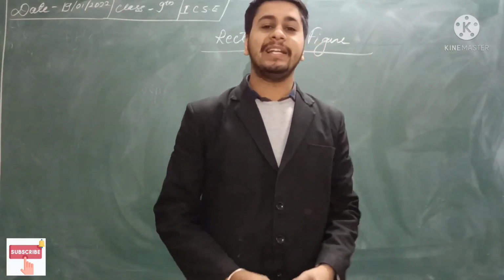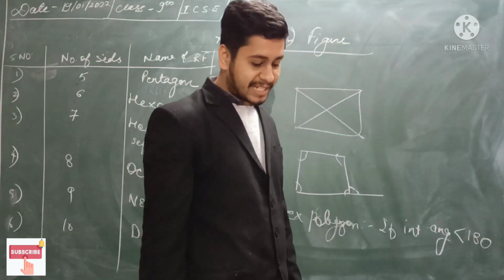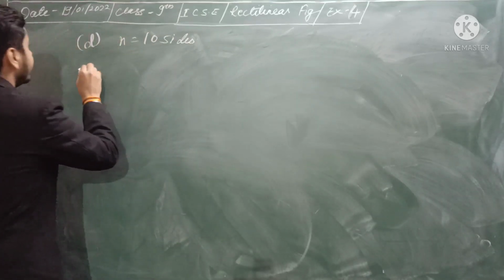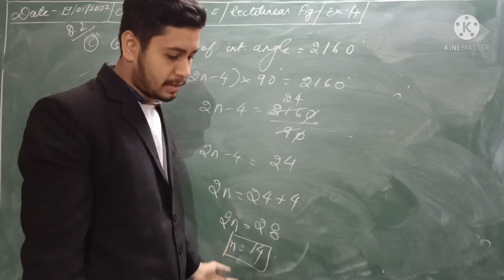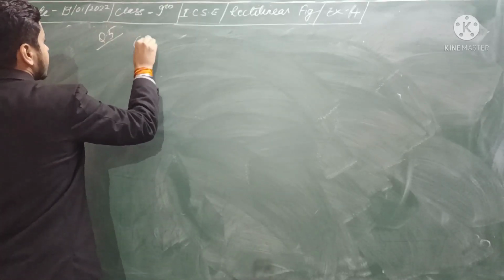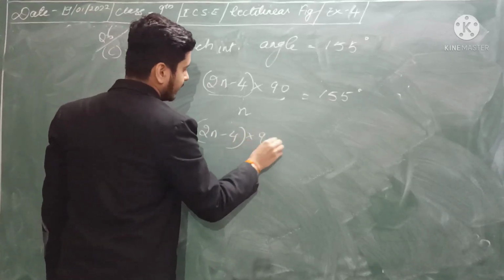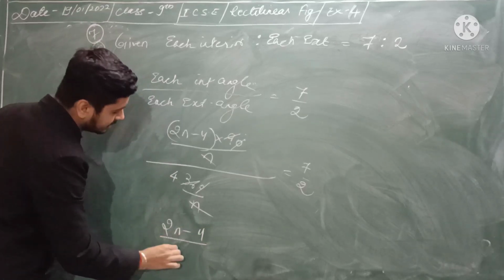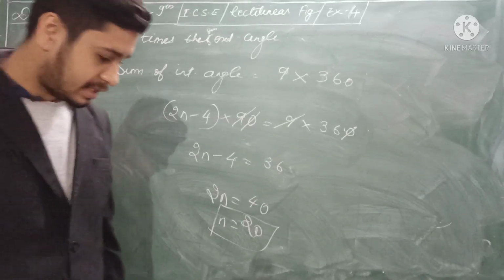CLASS - 9 | ICSE | GEOMETRY | RECTILINEAR FIGURES PART - 1